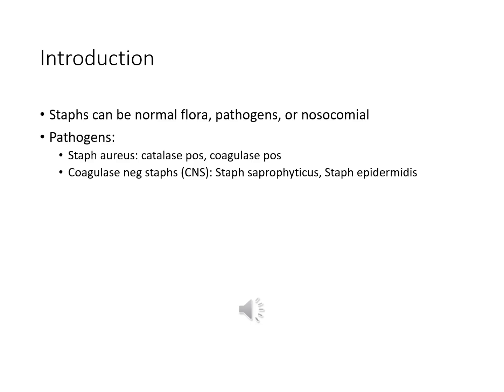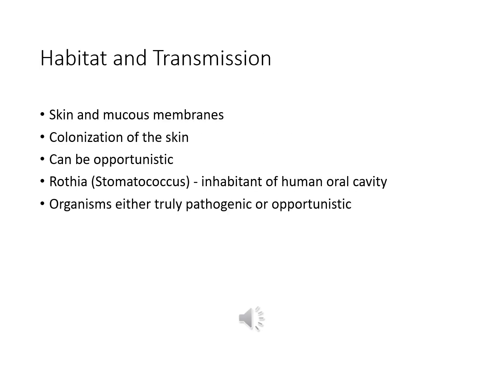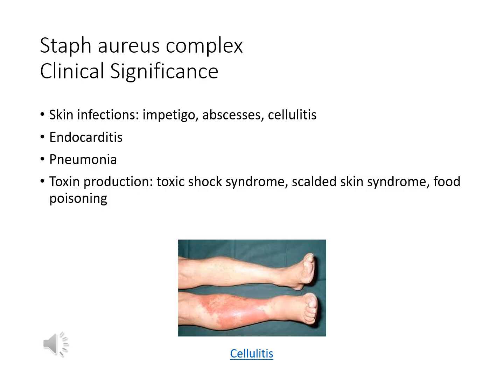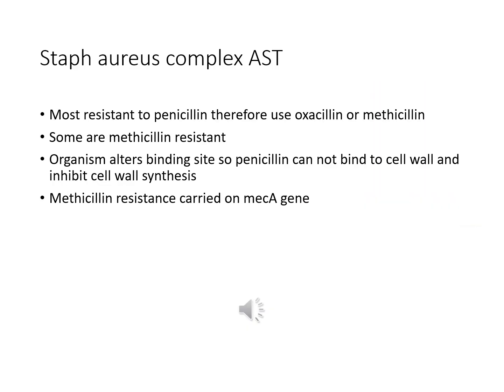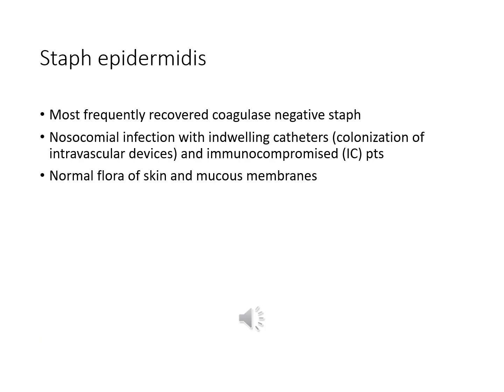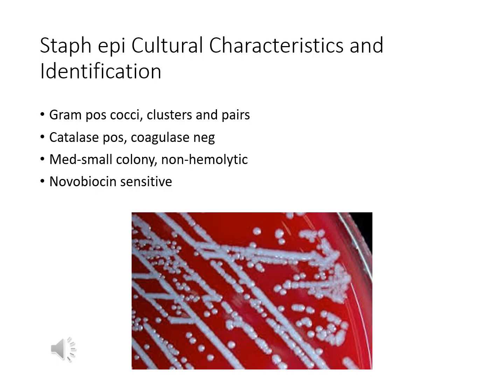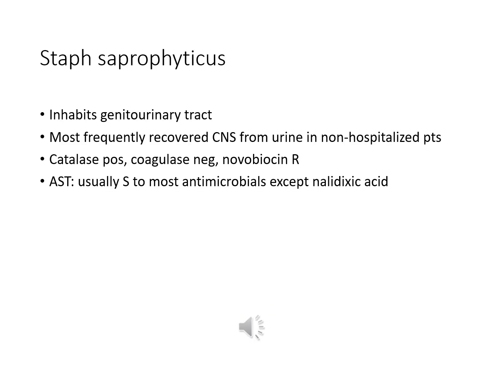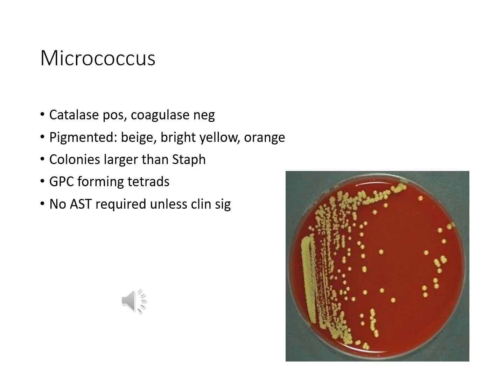Staphylococcus, Micrococcus, and Similar Organisms